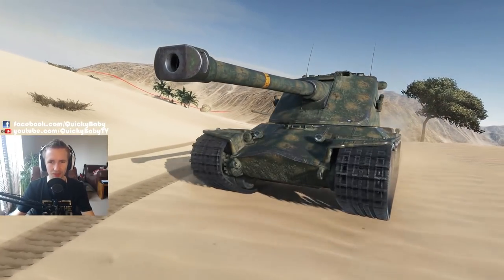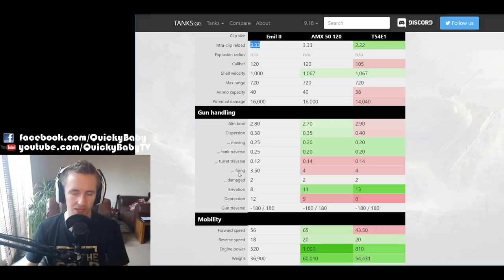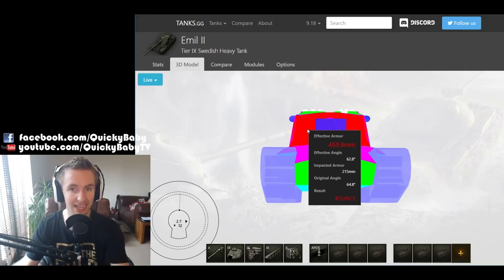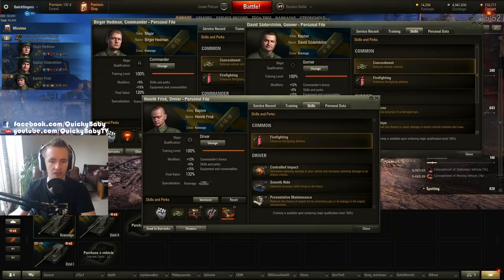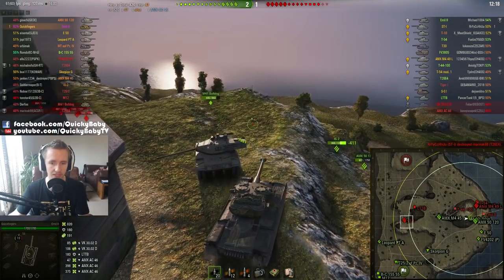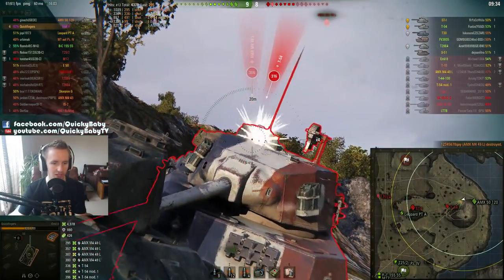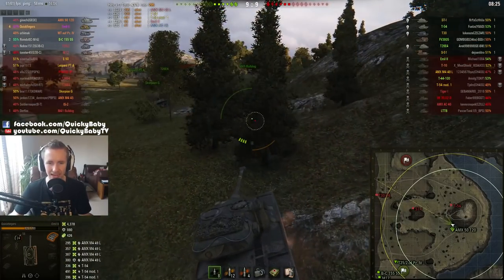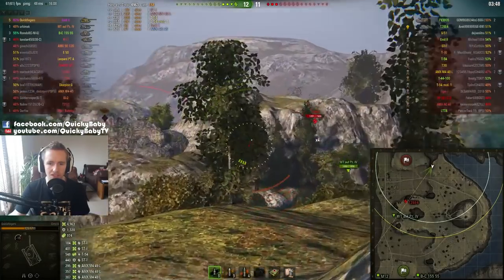World of Tanks || Emil II - Tank Review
World of Tanks - Emil II. Today I'm reviewing the T9 Swedish autoloading heavy tank, the Emil II.